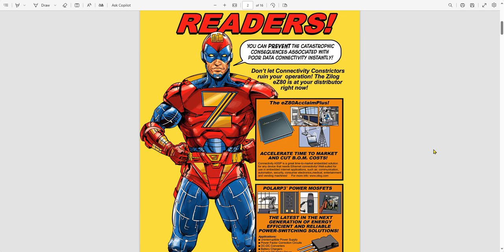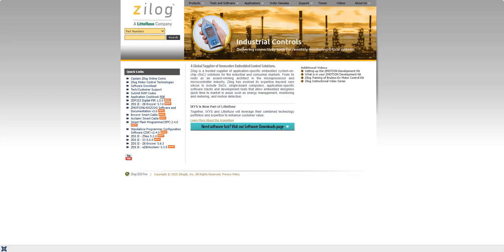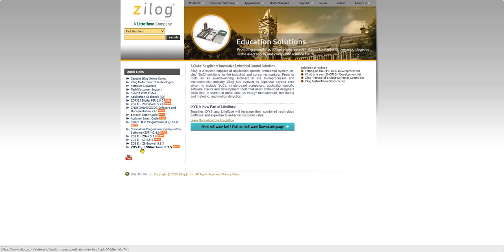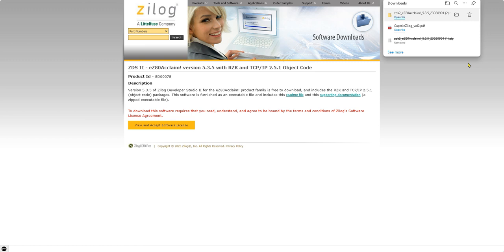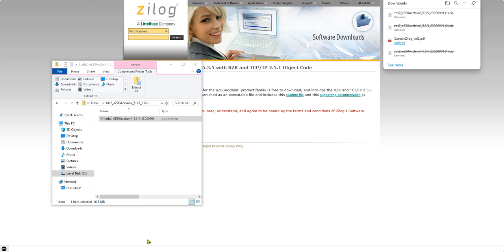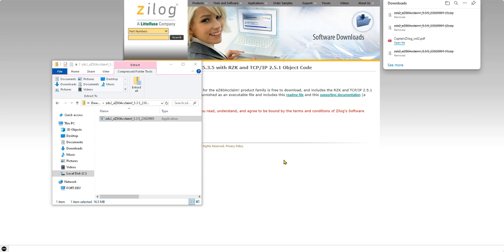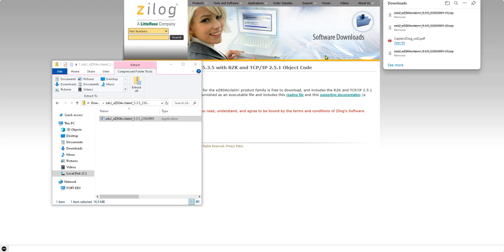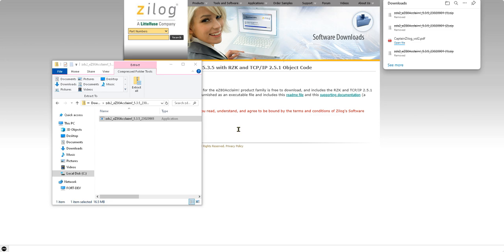Downloading and installing Zilog Development System ZDS II.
In this video we will cover the simple process of downloading Zilog's free development system used to program eZ80 Acclaim series of CPU's.